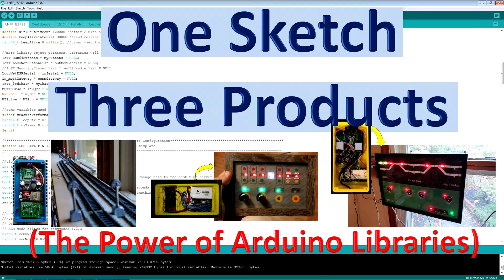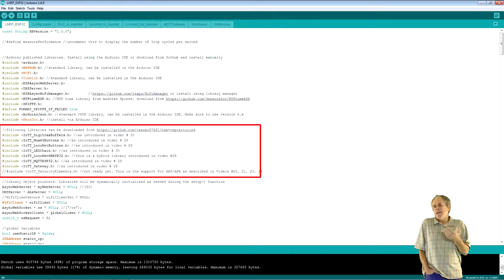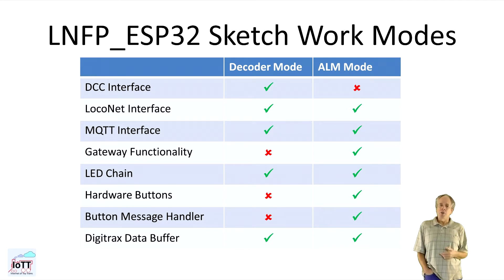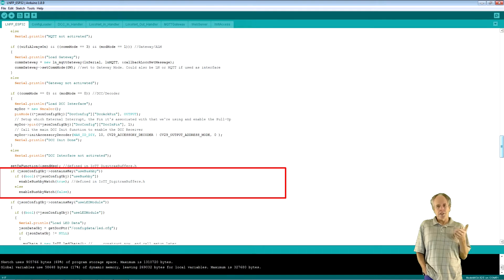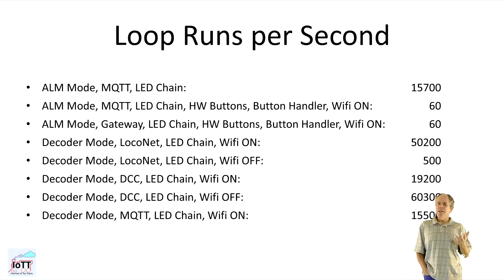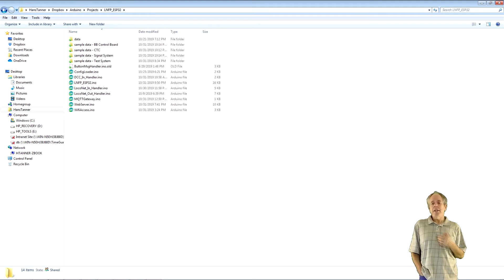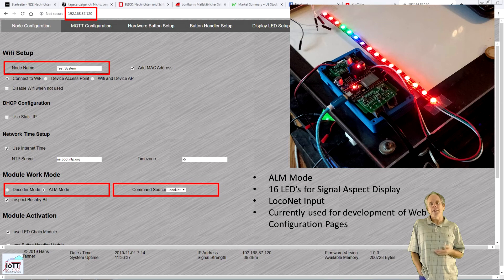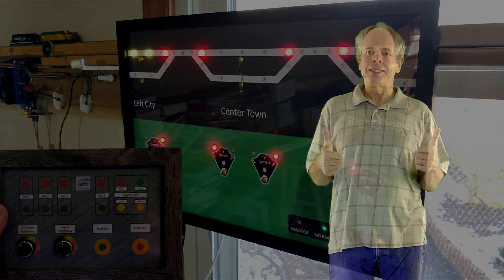One Sketch - Three Products (Video#31)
It is almost a year since I first showed how to make a picture frame CTC panel in Video #9. And after quite some efforts spent on developing useful Arduino libraries, today is the day: I finally publish the ESP32 sketch that makes the CTC panel tick.